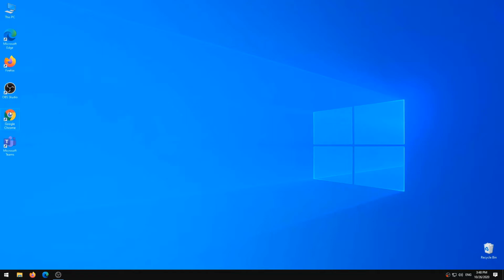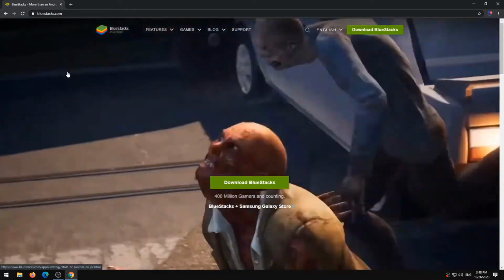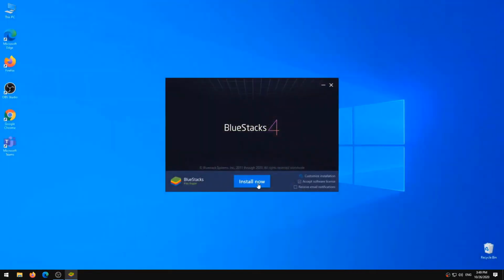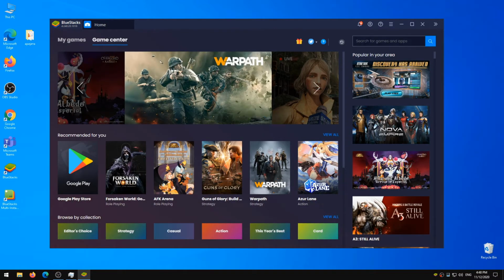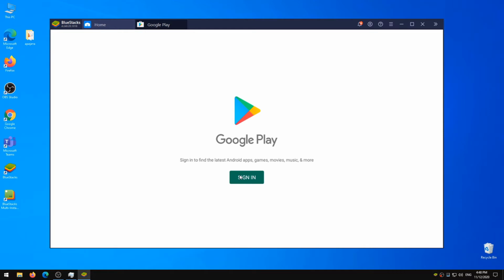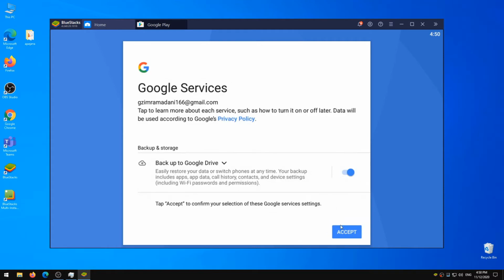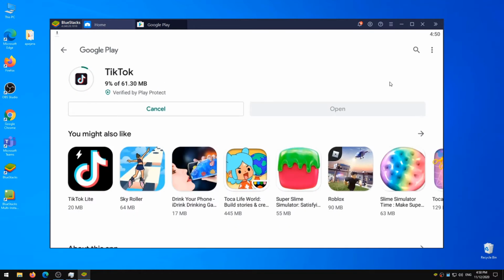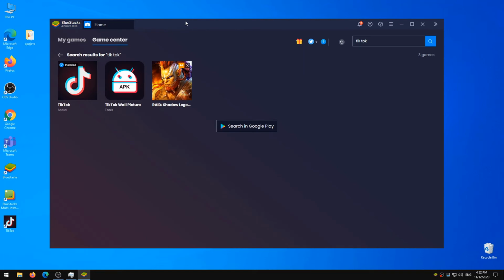How To Download And Install TikTok On PC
How To Download and Install TikTok on PC, How To Use TikTok On PC, How To Get TikTok On PC

If you’re using a Windows PC and want to download TikTok to your computer, you’re in luck. While the TikTok app is not meant to run on PC, there is a very easy way to get around this design restriction. Check out our guide to see how you can download TikTok for your laptop or desktop right now!